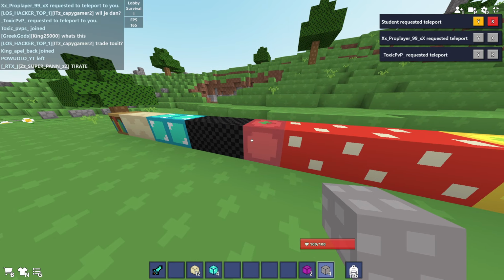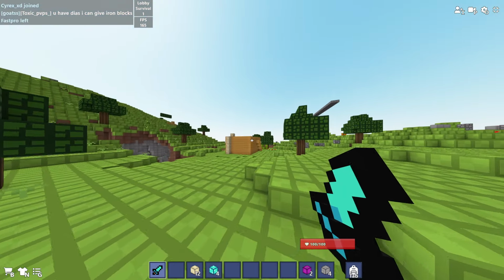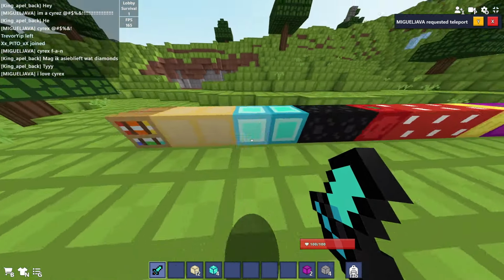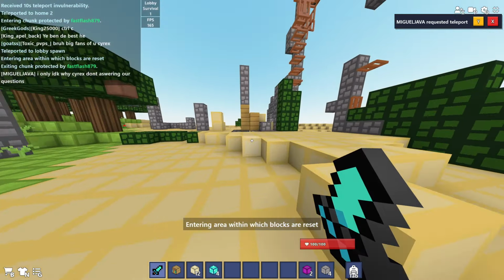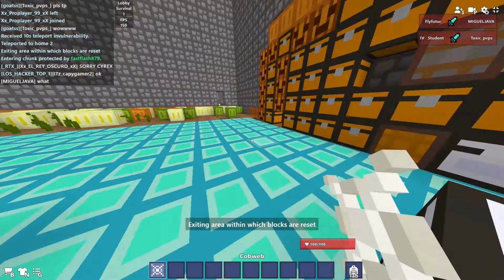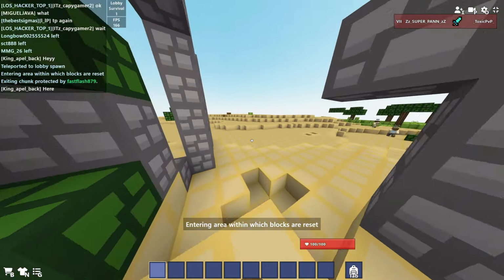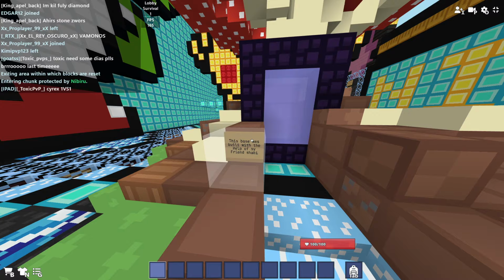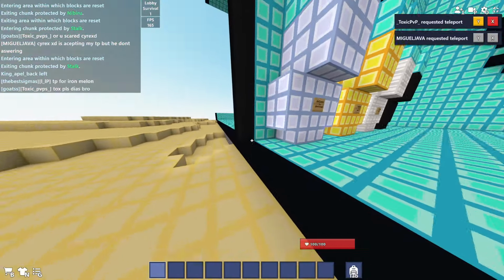This Is The Best Texture Pack on Bloxd.io?